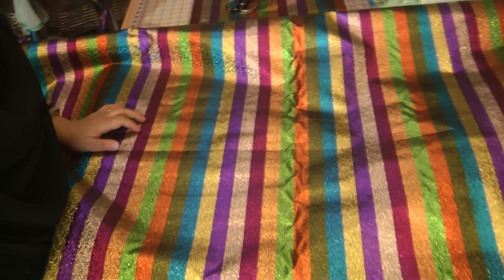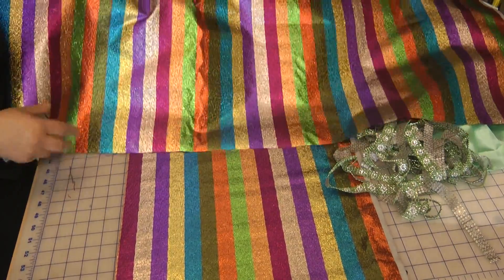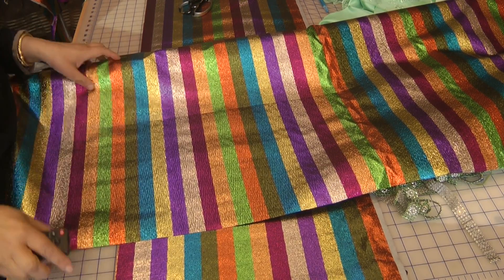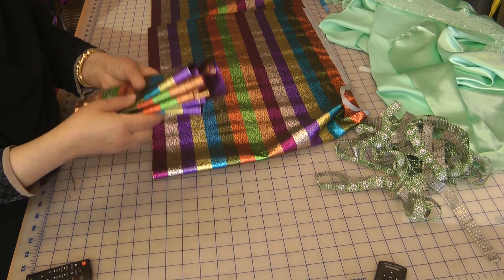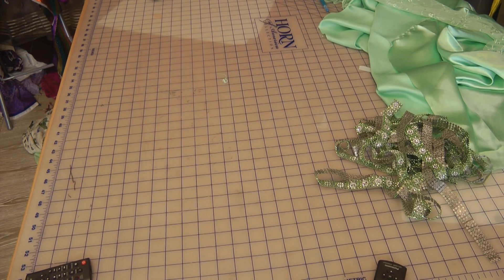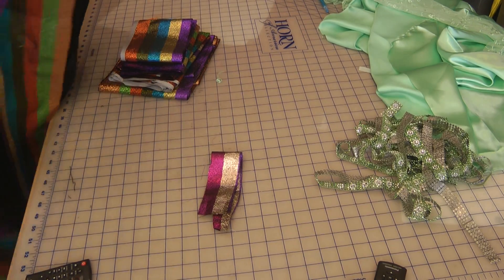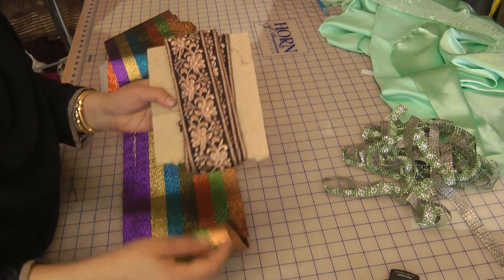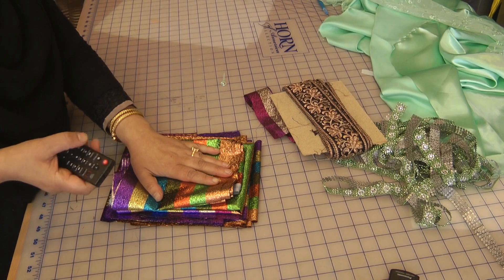goldmine fabrics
fabrics like these are like a gold mine for serios designer. there are abundance of uses as long as you are willing to use your imagination and put some effort, just like gold is not beautiful when mined, until polished and shined so are these fabrics.